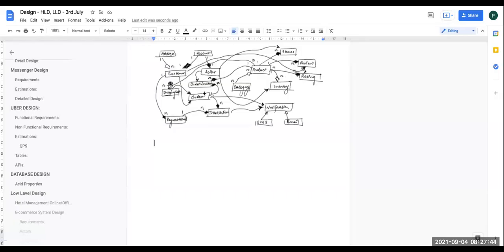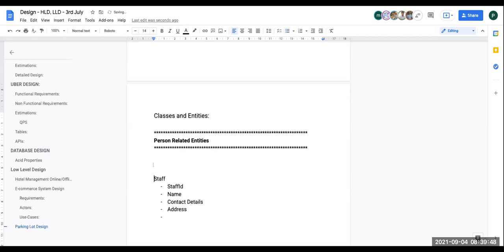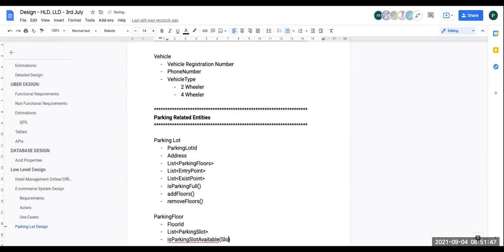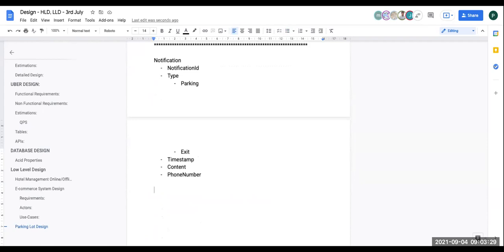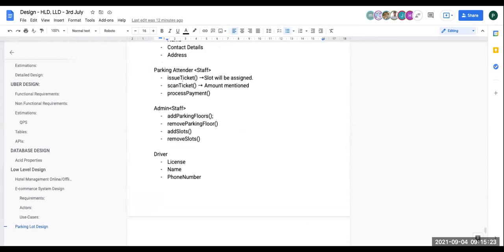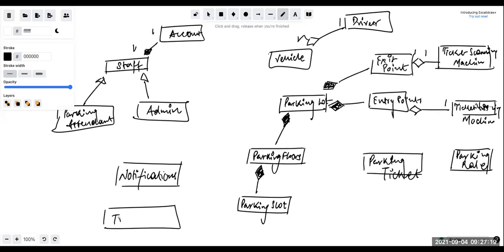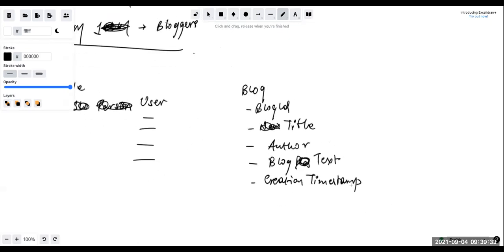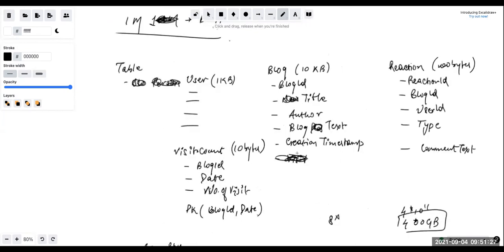GMT20210904 024552 Recording 1792x850